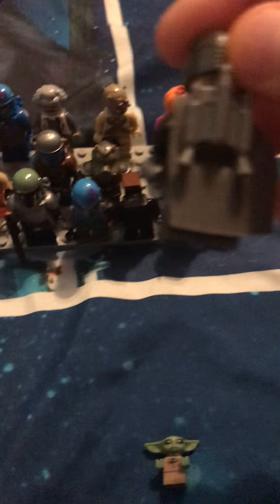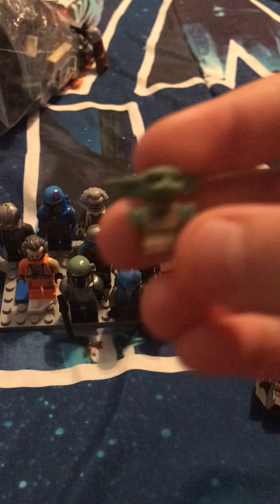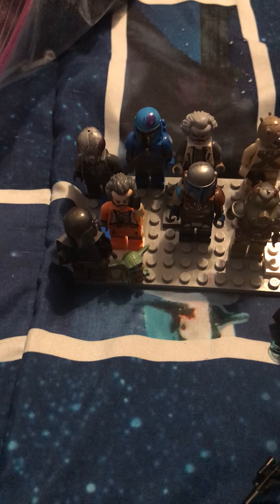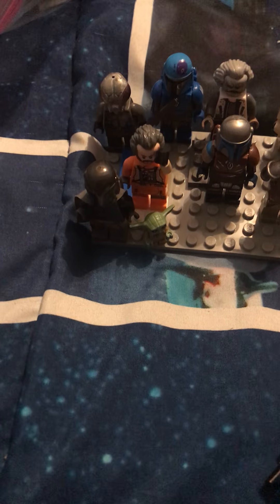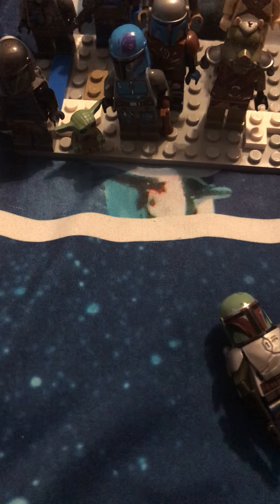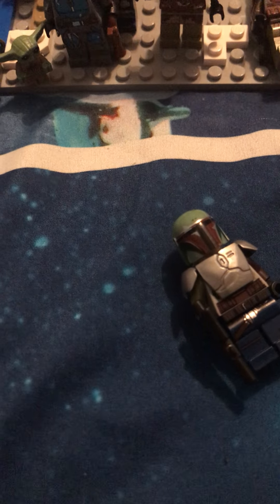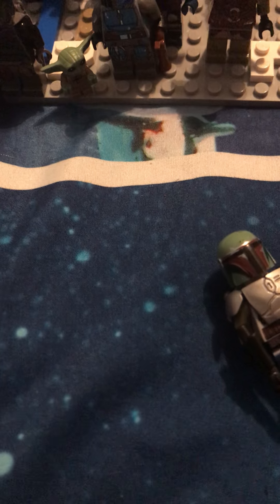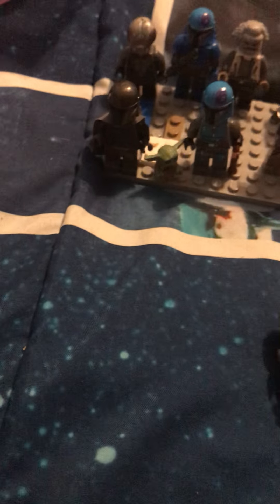The mandalorian season 2 custom showcase! Episodes 1- 3